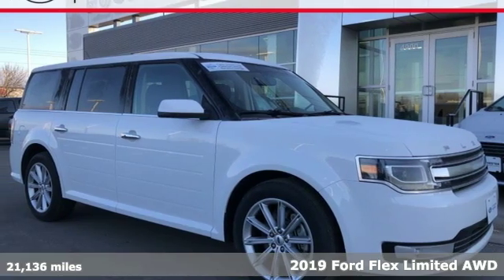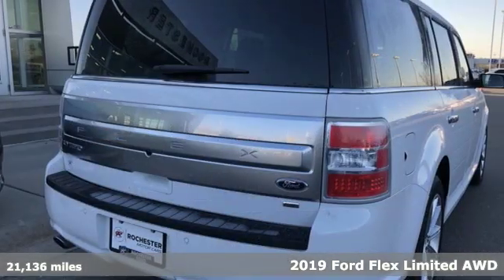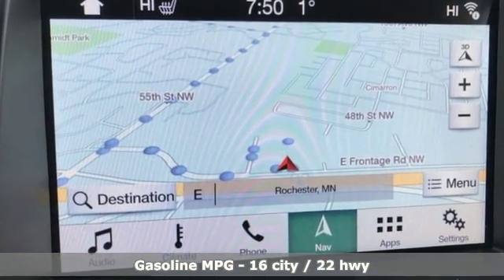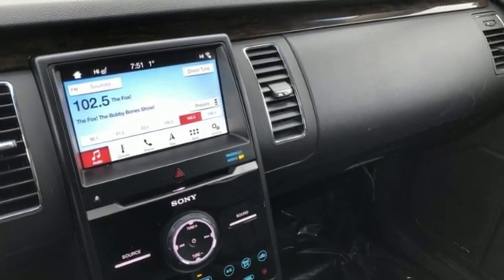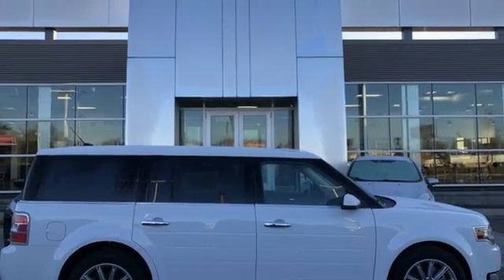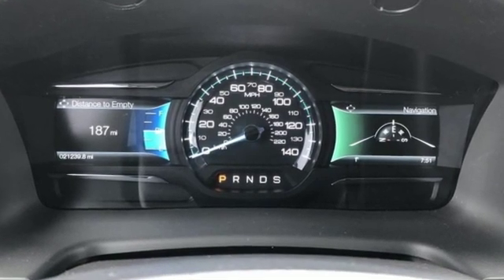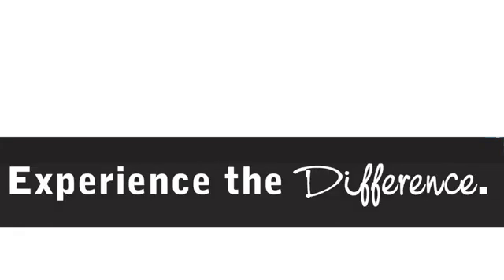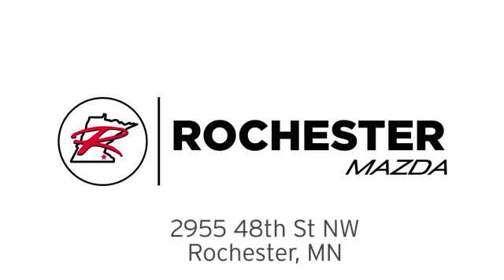Used 2019 Ford Flex Rochester MN Winona, MN ZT3302 - SOLD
Year: 2019
Make: Ford
Model: Flex
Trim: Limited
Engine: 3.5L V6 Ti-VCT
Transmission: 6-Speed Automatic with Select-Shift
Color: White
Mileage: 21136
Stock #: ZT3302
VIN: 2FMHK6D80KBA04417
Certified. Meets our Rigorous Inspection and Reconditioning Standards! Flex Limited Oxford White CARFAX One-Owner. Clean CARFAX. AWD, 3RD Row Seat, Back Up Camera, Intelligent Access w/Push Button Start, Heated Seats, Leather Seats, Bluetooth, Hands Free, Navigation, Portable Audio Connection, Blind Spot Monitor, Remote Start, Power Liftgate, Sirius Radio, Rear Parking Sensors, Sync3, Apple Carplay and Android Auto Compatible, Touch Screen, Cruise Control, Ambient Lighting, Keyless Entry Keypad. Priced below KBB Fair Purchase Price!brbrFord Certified Pre-Owned Details:brbr * Limited Warranty: 12 Month/12,000 Mile (whichever comes first) after new car warranty expires or from certified purchase datebr * Warranty Deductible: $100br * Transferable Warrantybr * Roadside Assistancebr * 172 Point Inspectionbr * Includes Rental Car and Trip Interruption Reimbursementbr * Vehicle Historybr * Powertrain Limited Warranty: 84 Month/100,000 Mile (whichever comes first) from original in-service datebrbrbrStop by, call, or email us at Rochester Ford. We look forward to earning your business. . Have Confidence our Vehicle is the Right Vehicle for YOU with our 7 day Money Back Return and 30 day Exchange Guarantee on this preowned vehicle. Our reconditioning process features an in-house paintless dent removal and light paint touch-up team to help give you confidence that our vehicle is worth your time. Come see us Today!

-Customer Enthusiasm
-Employee Satisfaction
-Financial Performance
-Market Effectiveness-
-Ongoing Improvement

Address:
2955 48th Street Northwest Rochester